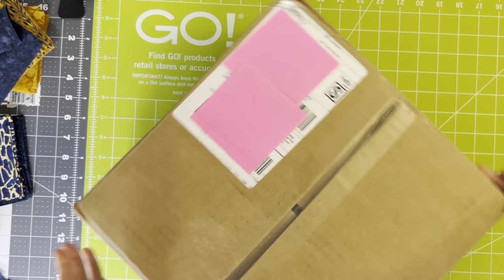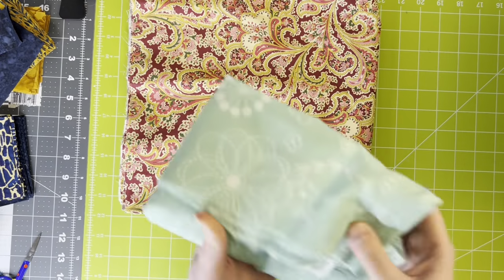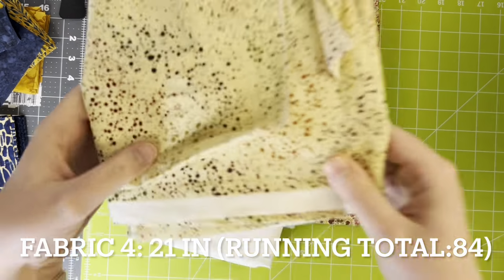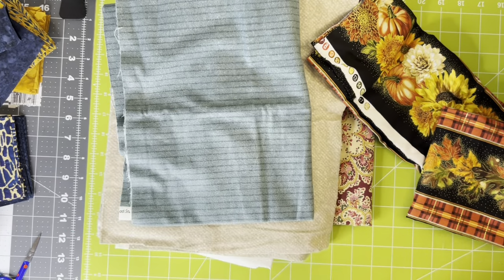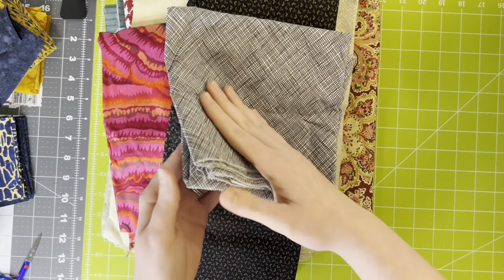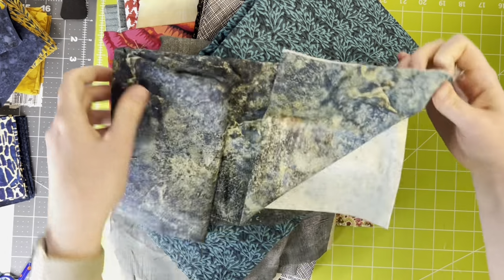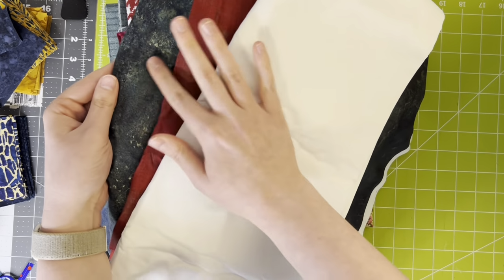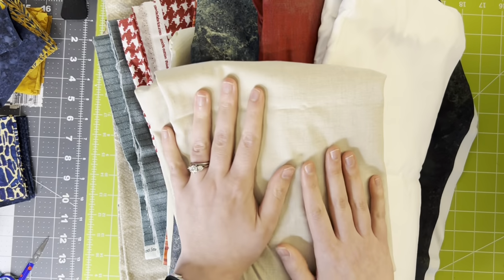End of the Bolt Mystery Box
link to the end of the bolt box from Missouri Star